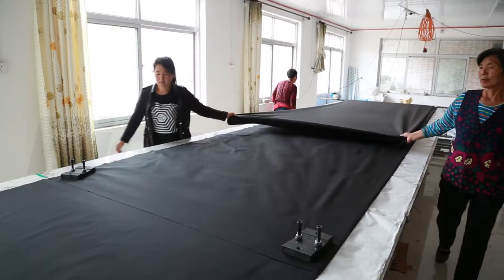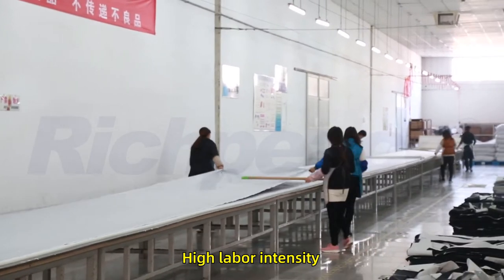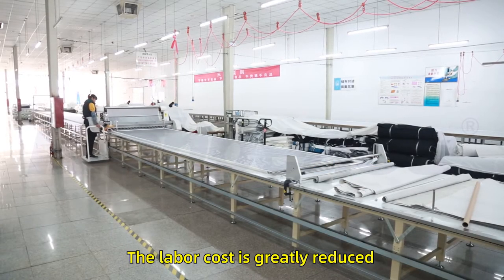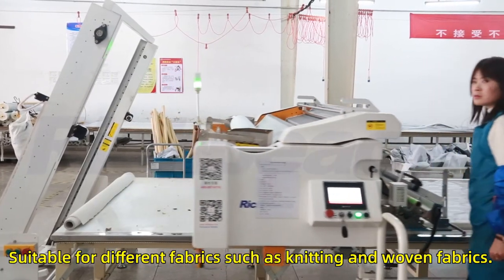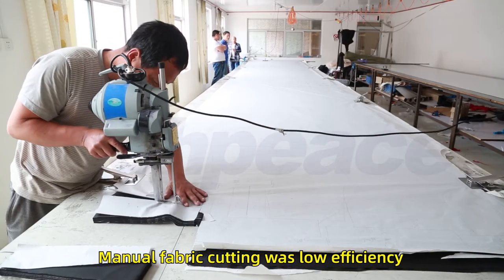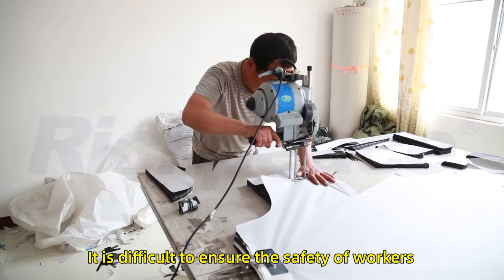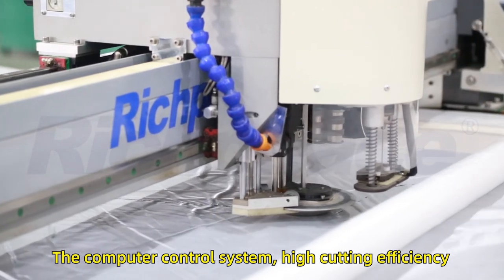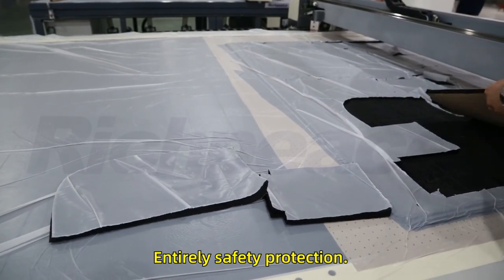Manual Spreading + Cutting Vs Automatic Spreading + Cutting | Richpeace Auto Spreader + Auto Cutter